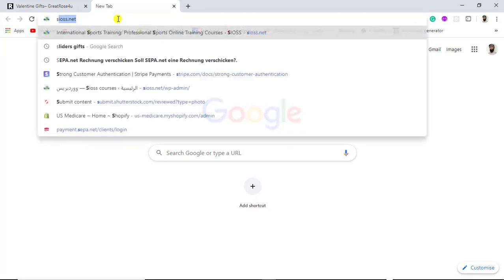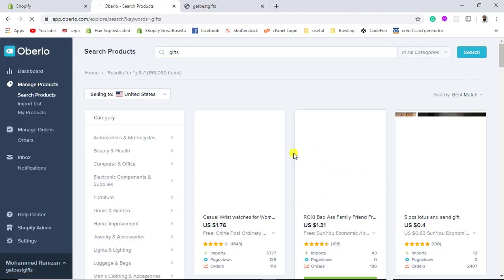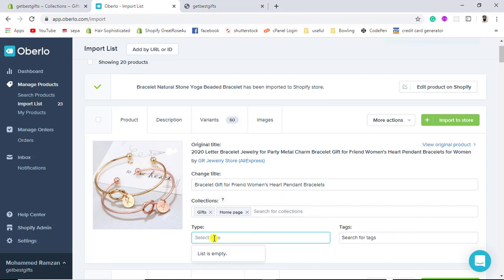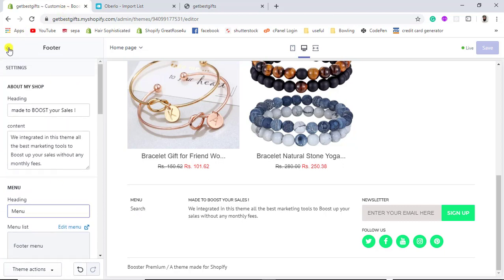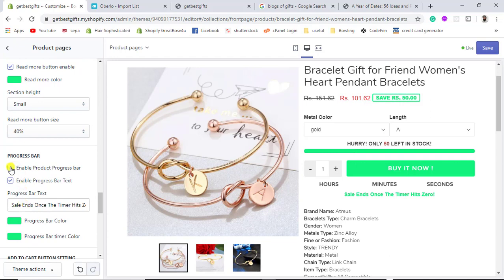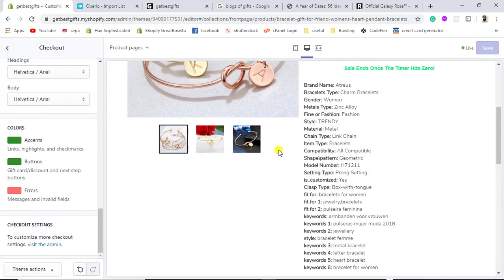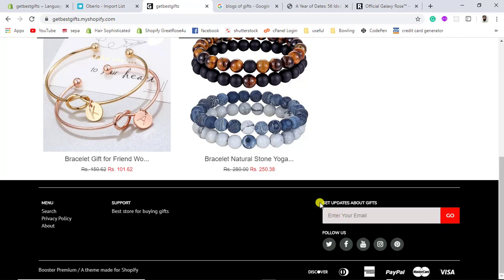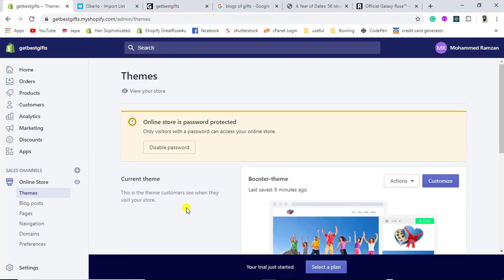🖐How to Create a Shopify Store | 👌 Free Complete Course Step By Step 🔥Free 90 Days Offer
How to create a Shopify store. Learn the complete course step by step. You have no more need to pay to Shopify subscription fee for 90 days.

👋Skype: mohdramzaan112